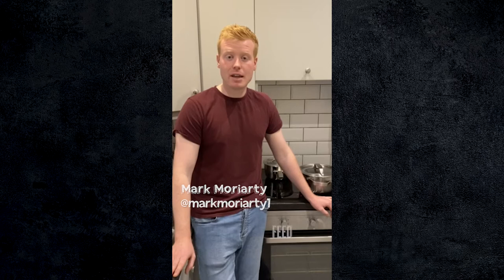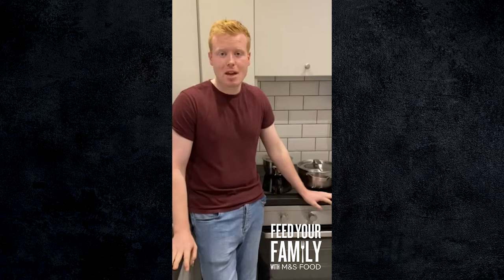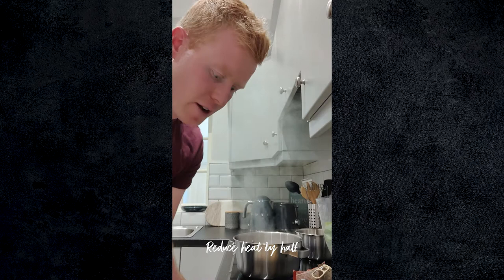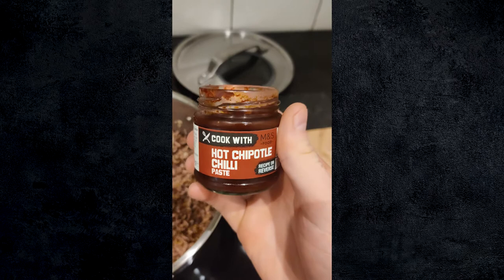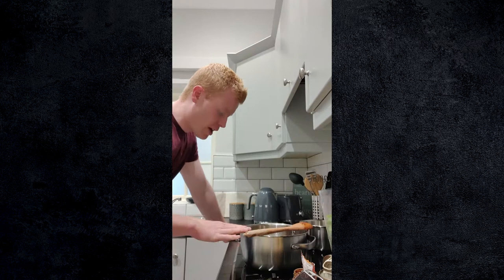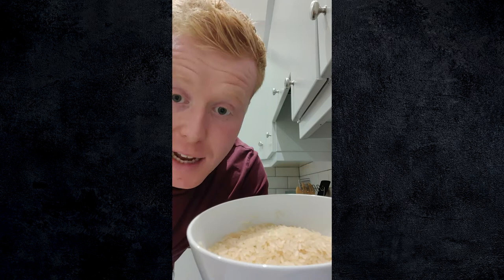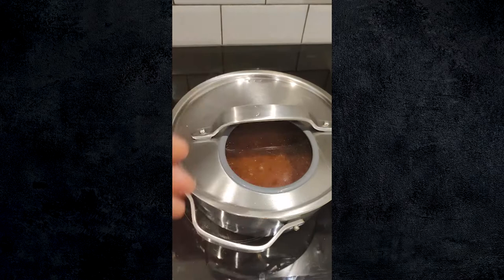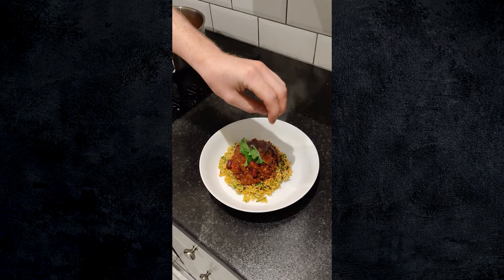Mark Moriarty Ultimate Chilli Con Carne